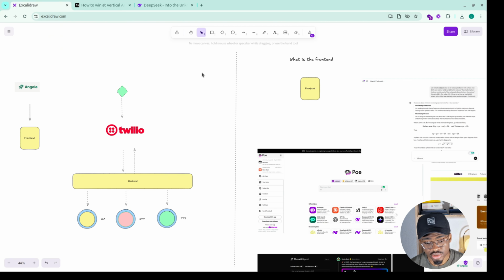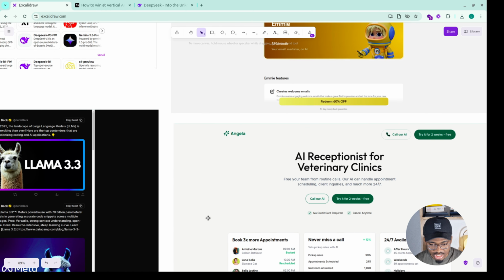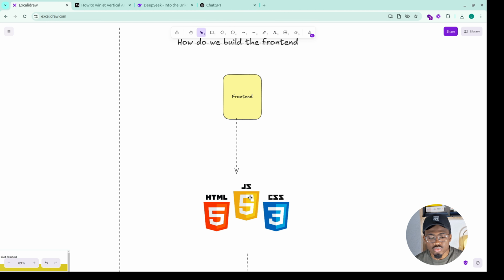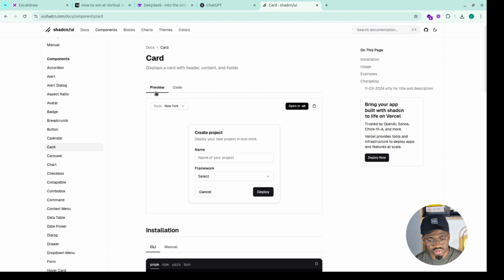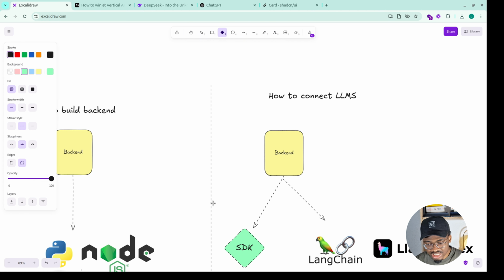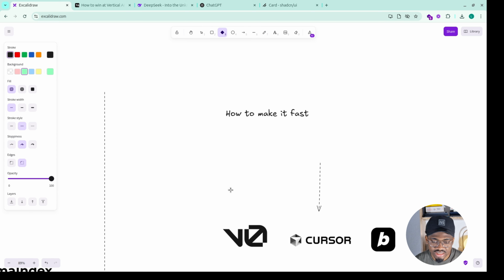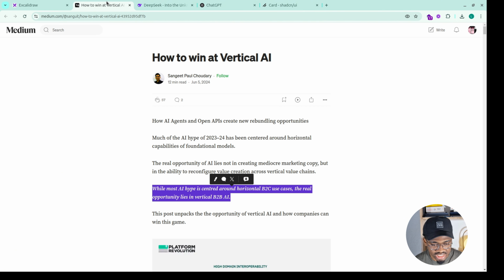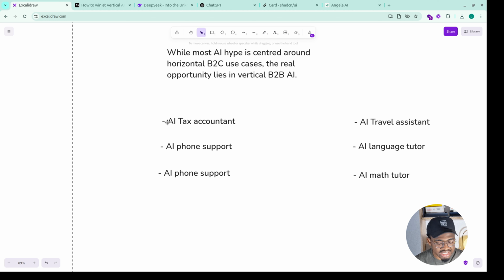How to Build AI Products: COMPLETE Blueprint #2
Hello, in this video we will see how to build AI products and existing architecture.